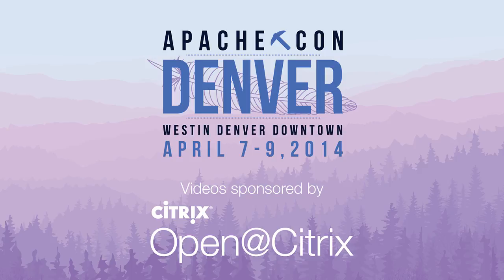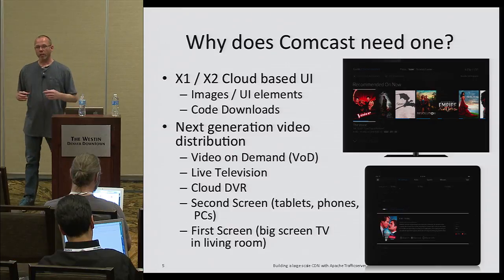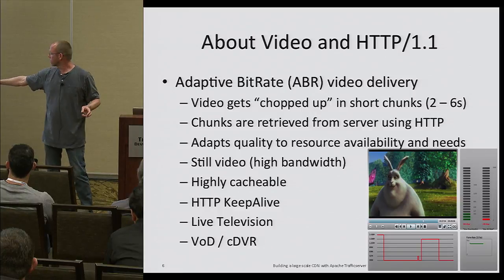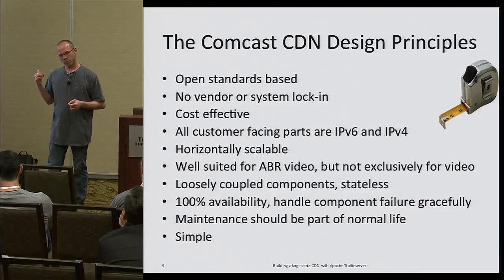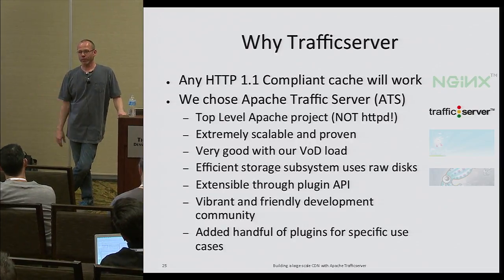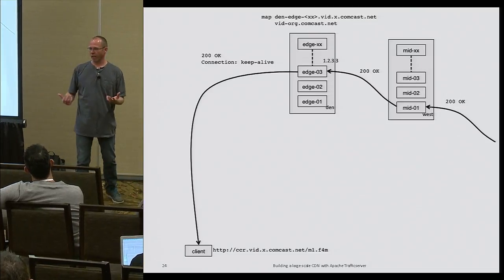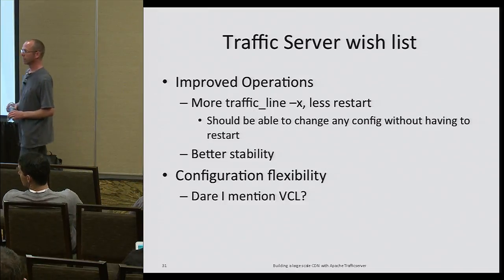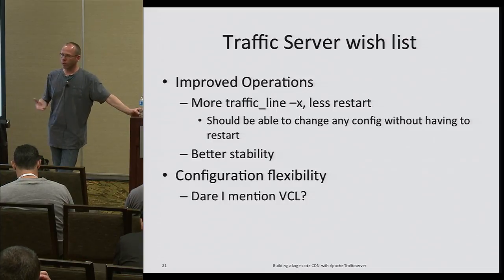Building a large scale CDN with Apache Traffic Server - Jan van Doorn